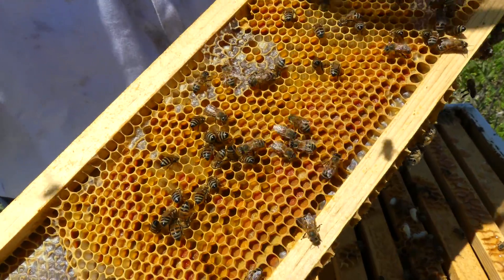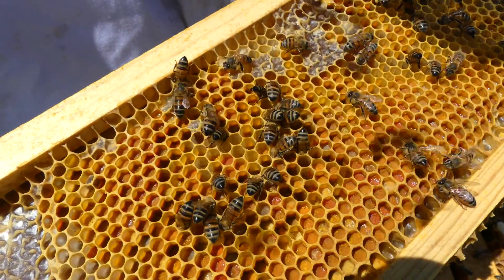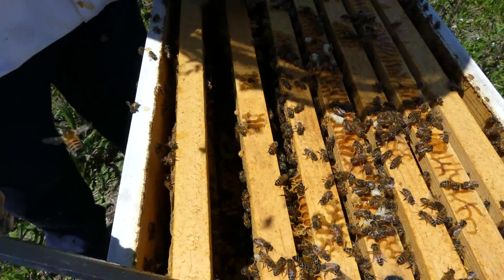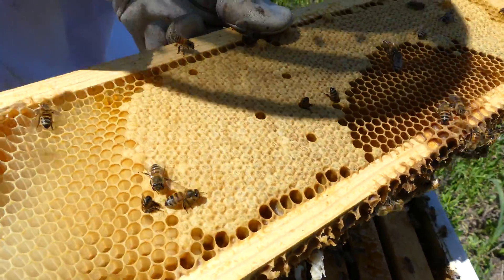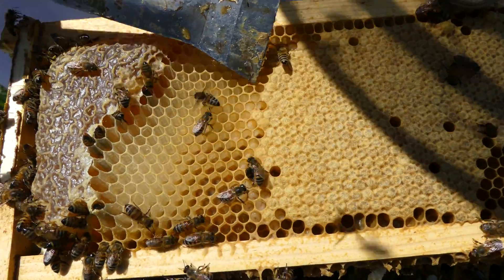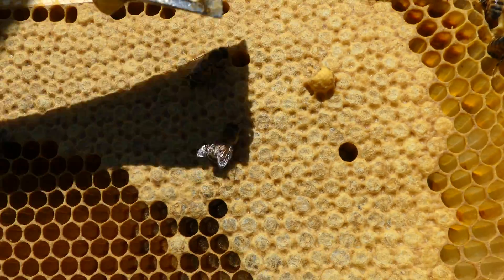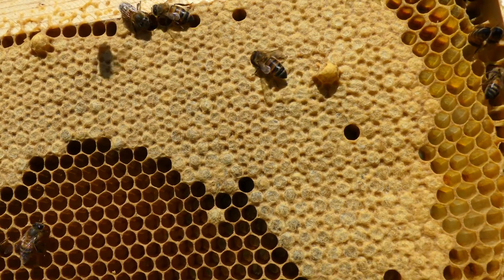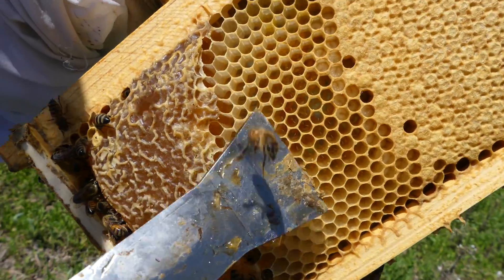4K . Beehive Brood & Drone Cells in Detail .. Hive Inspection . FZ300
(...pause the video at...1:28...to see the eggs. they are tiny...sorry I did not get a better shot of them). Brood and Drone Cells Explained and Detailed .. Beehive Inspection just prior to Beehive Split .. Splitting a Hive .. San Marcos-TX .. FZ300 4K Video .. San Marcos-TX .. Beekeeping